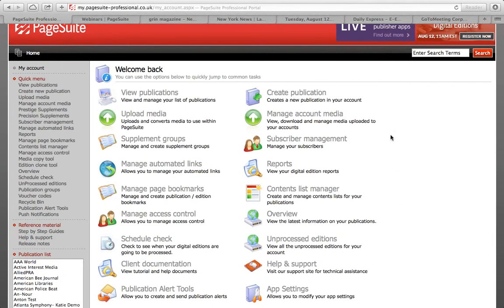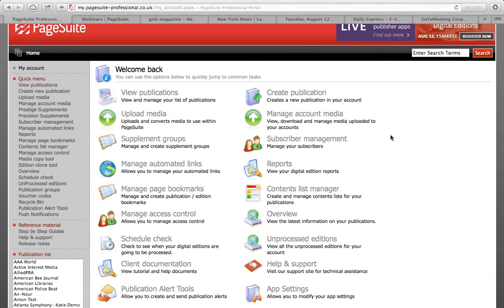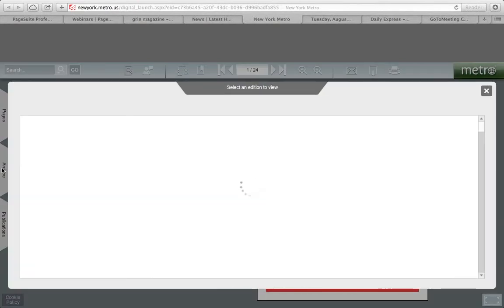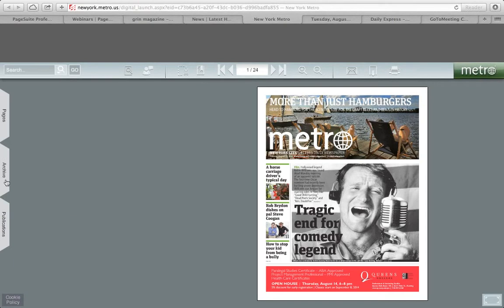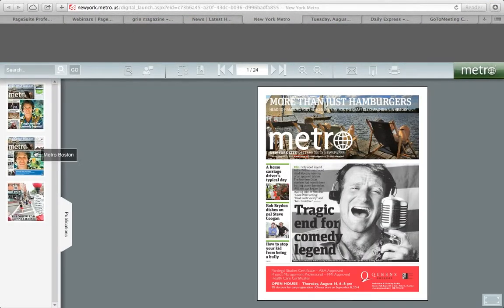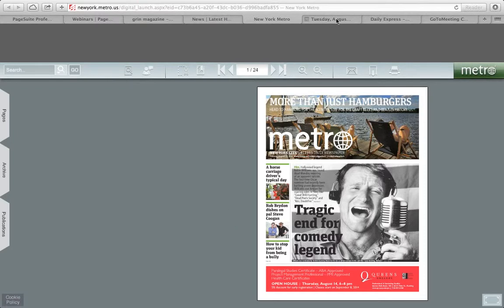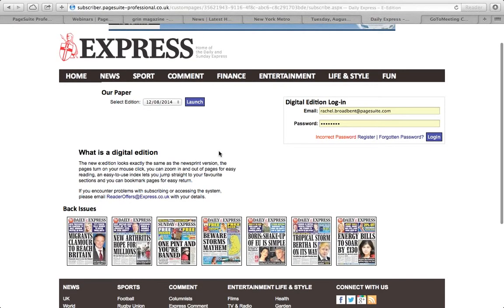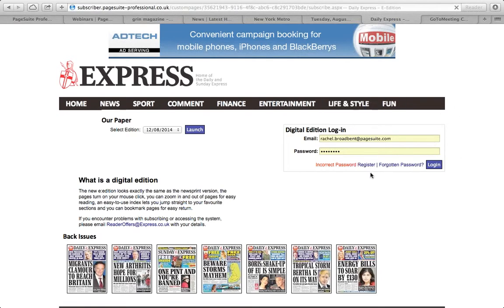Webinar Product Series Digital Editions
Our US Account Manager recently held a webinar to showcase our Digital Edition software.